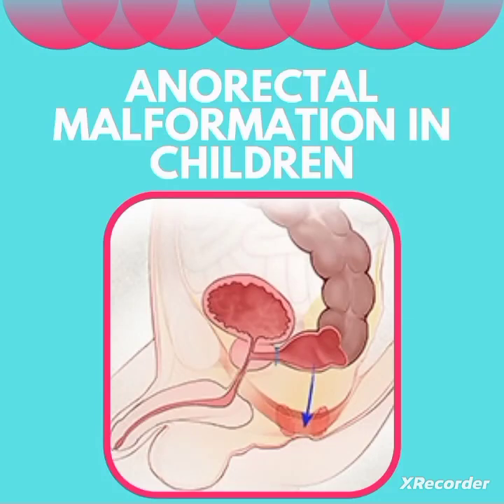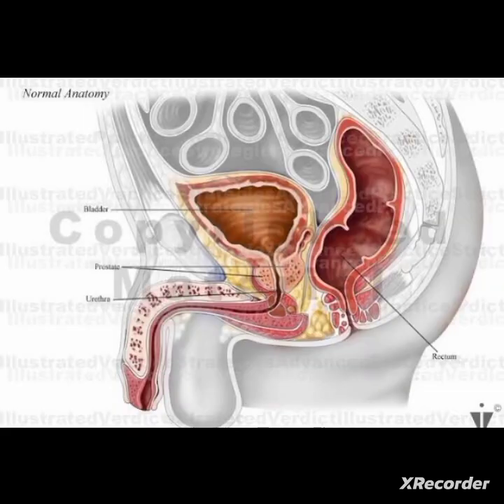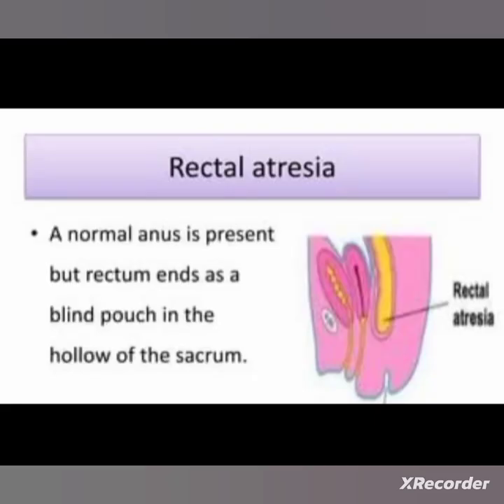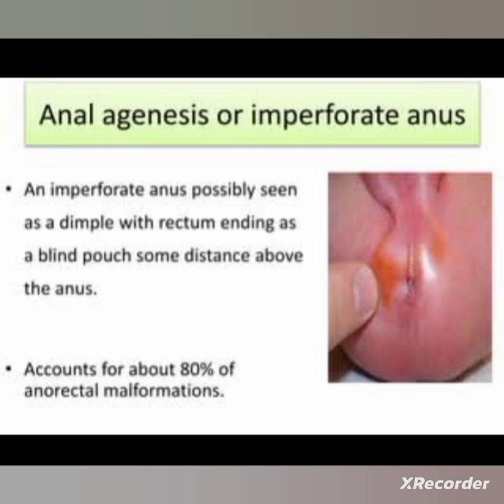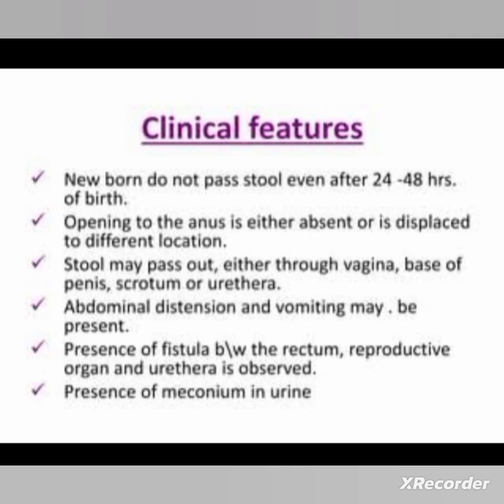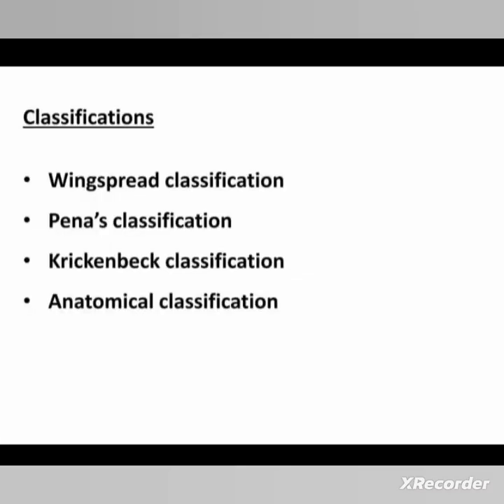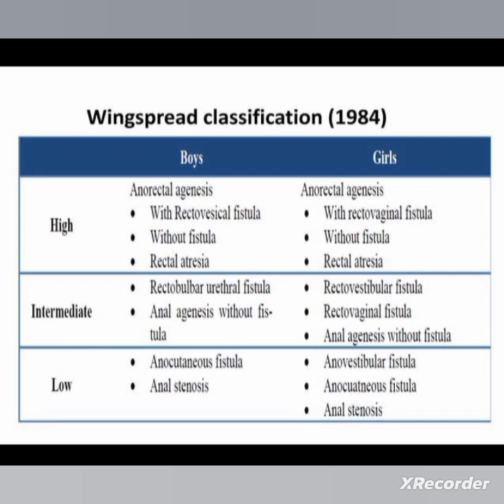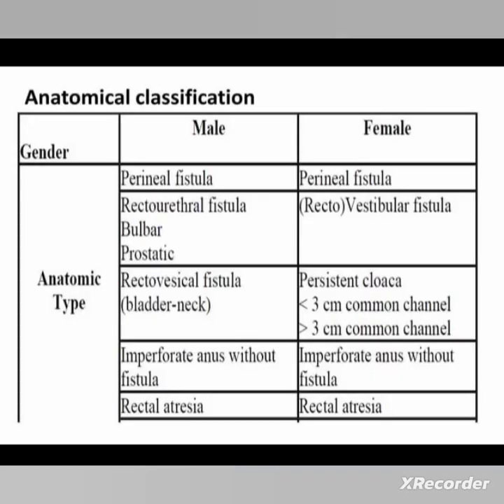Anorectal Malformation Part _1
Paediatric Nursing

Image courtesy google image,PPT